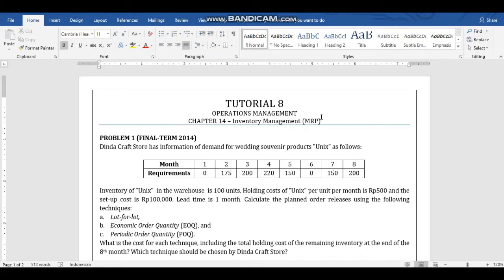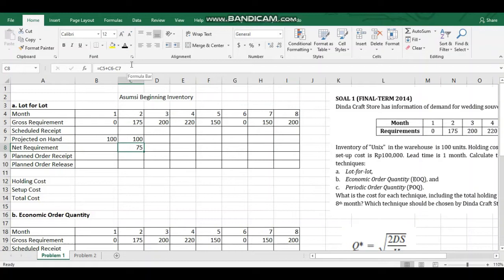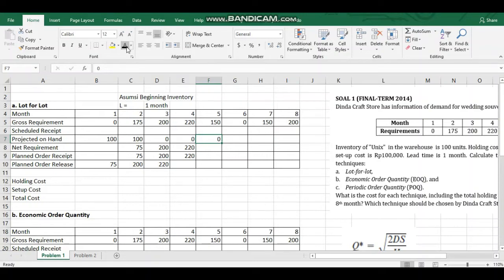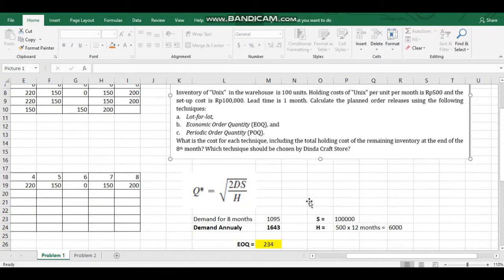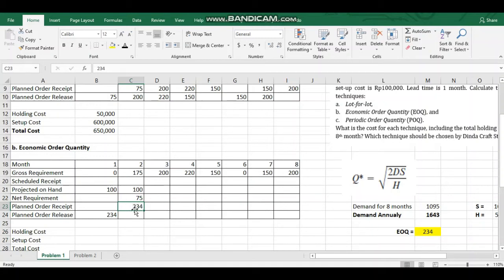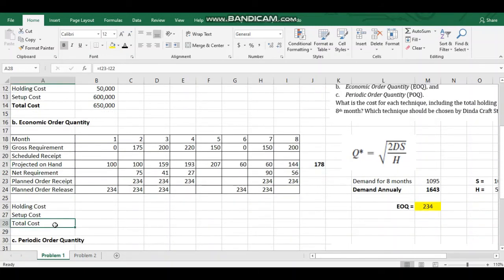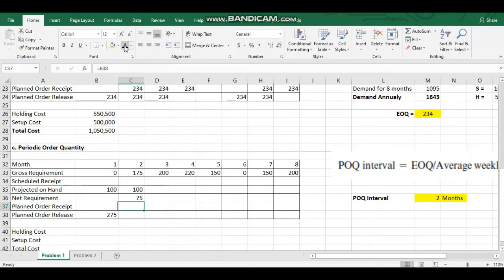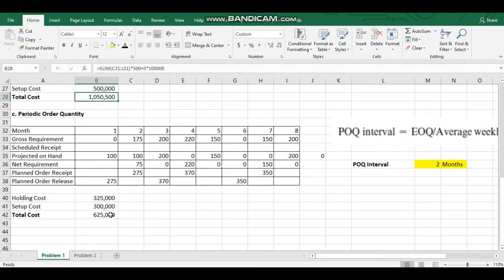Tutorial 8 - Problem 1